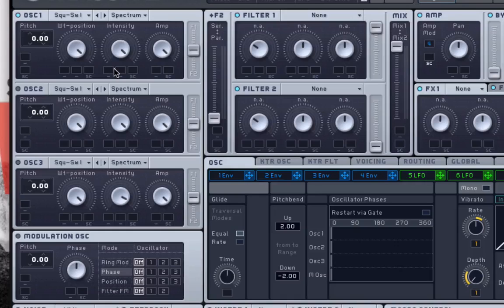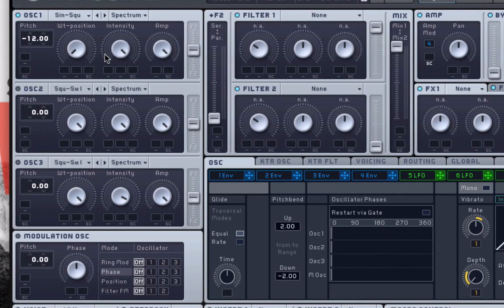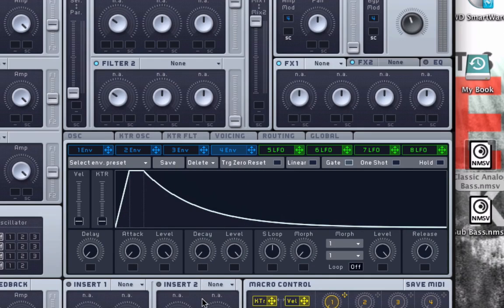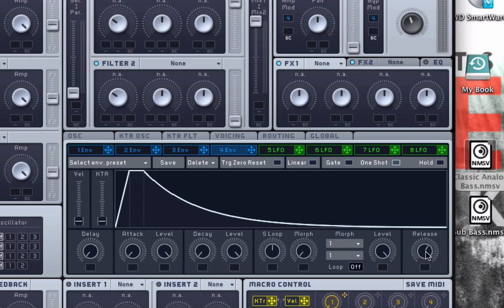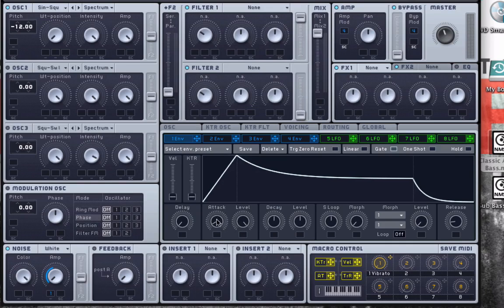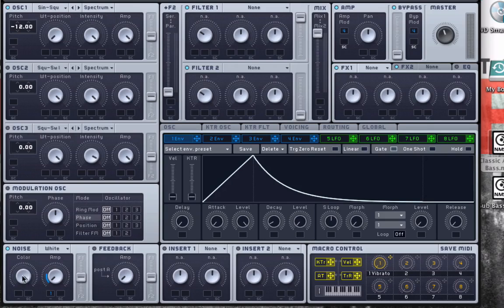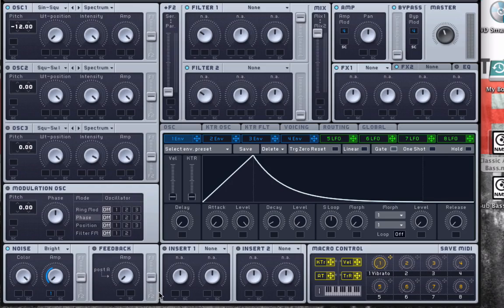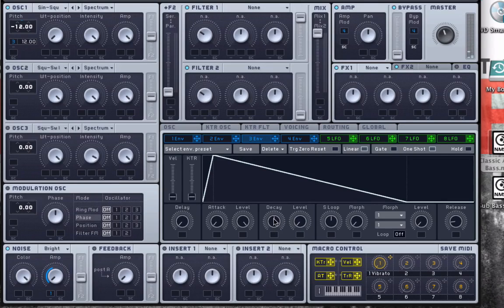Massive Tutorial: Master "Massive" in One Week (037 sub bass)